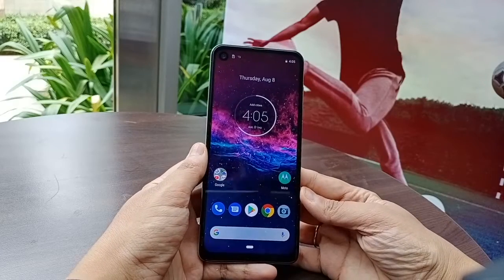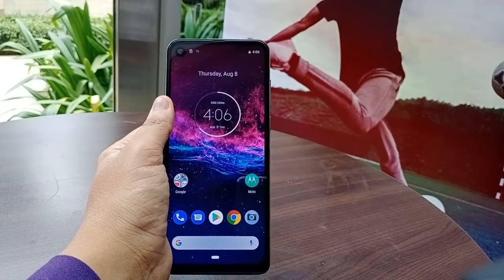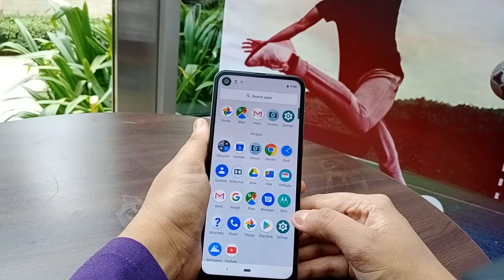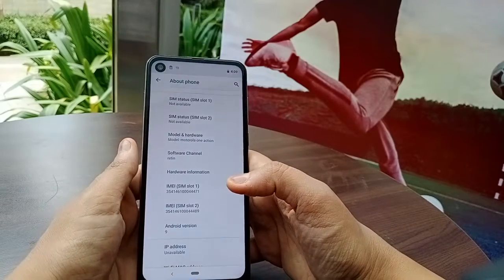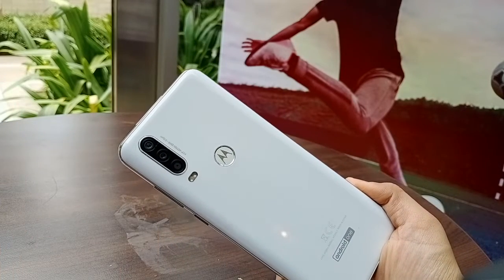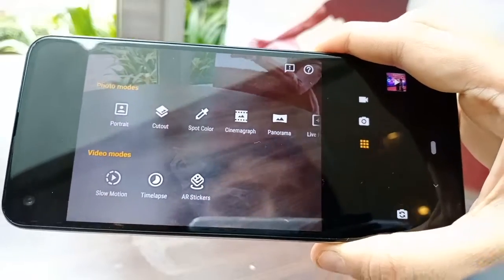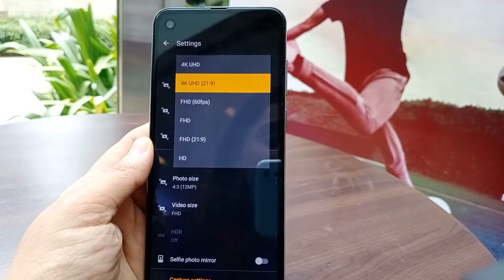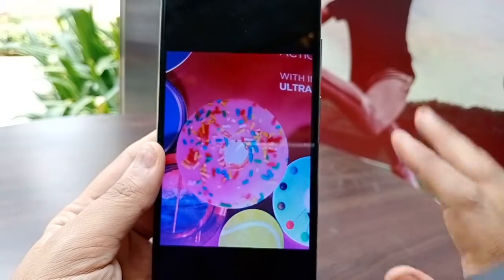Motorola One Action Unboxing & Hands on review of specifications, features, camera test, price in In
23 August 2019, New Delhi: Continuing its legacy of offering premium quality smartphones at affordable prices, motorola today announced the availability of motorola one action in India. The newest addition to the motorola one family lets you capture your world on the go and see it on the big screen. motorola one action offers users a smart and secure Android One software experience. motorola one action’s industry-first ultra-wide action camera2 shoots video in landscape format while you hold the phone vertically.3 Your videos will be accompanied by beautiful pictures thanks to motorola one action’s triple camera system. Powered by artificial intelligence (AI), you can watch your story to unfold on the breathtaking 21:9 CinemaVision display, all in an elegant design that is easy to hold and use with one hand. motorola one action capture the action three cameras. endless action. The camera for people on the go is finally here! motorola one action’s triple camera setup features an industry-first 117º ultra-wide action video camera2 so you can record thrilling videos that fit four times more in the frame.3 Through a unique combination of hardware and software innovation, motorola has made it possible to finally film amazing ultra-wide video while holding the phone more naturally in a vertical position. And when you play it back horizontally, you can relive all your action-packed memories in full screen. Enhanced Video Stabilization keeps things smooth, so shaky clips are now a thing of the past. Last but definitely not least, 2.0µm Quad Pixel technology delivers four times more light sensitivity for sharper, brighter videos in any situation. The main 12 MP camera features phase detection autofocus (PDAF) to bring your subject into focus in the blink of an eye. While 1.25µm pixels and a f/1.8 aperture help capture more light for brighter photos. Plus, the 5 MP depth camera makes it simple to add a natural blur effect to your photo and go back to adjust intensity or the area of focus post capture for the perfect portrait shot. Included moto AI features like shot optimization, smart composition, and auto smile capture4 make it easier than ever to shoot like a pro. cinematic view in your pocket Shoot your video then sit back and watch the action unfold. With a 16cm (6.3”) CinemaVision (21:9) Full HD+ display, you can bring your shots to life on an ultra-wide cinematic display that stretches from edge to edge. Not to mention you can watch your favorite movies in their original ultrawide format on the gorgeous, cinematic screen they deserve. Plus, the 21:9 aspect ratio on motorola one action lets you scroll less and see more while still allowing for comfortable one-handed use. smart from the start motorola one action comes equipped with advanced camera features powered by the deep learning capabilities of the octa-core processor. And forget about running out of space for your pictures - with 128 GB of storage on the phone, and the ability to add 512 GB with a microSD card, there’s plenty of room to keep all life’s moments.5 motorola one action also uses Universal Flash Storage (UFS), so you’ll enjoy ultra responsive performance and seamless multitasking capabilities in one powerful device. power through your day The 3500 mAh battery gives you a day of power on a single charge.6 You can watch 11 hours of movies as you fly across the continent — and back again — listen to your favorite playlists for 47 hours, or just take comfort knowing you have six-and-a-half days of standby time waiting for you.6 helpful innovations from Google Whether you’re using the Google Assistant to get things done or finding your balance with Digital Wellbeing, helpful innovations from Google make it possible. Do it all while knowing your phone is running as smoothly as ever thanks to Android One.1 pricing and availability The stunning Denim Blue variant of motorola one action will be available on sale from 30 August, 2019 at 12 Noon on Flipkart. motorola one action is priced at INR 13,999, with exciting launch offers on Flipkart and for Jio users: 3 months No cost EMI on all Credit and Debit Cards Upto Rs 1000 off on Axis Bank Credit and Debit cards Cashback of ₹2200/- and additional data upto 125 GB for Jio subscribers7